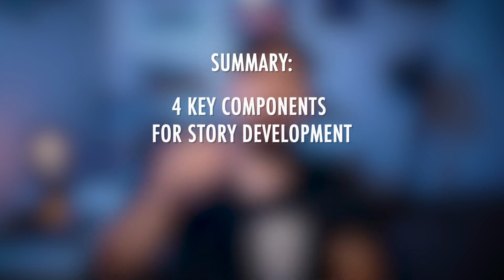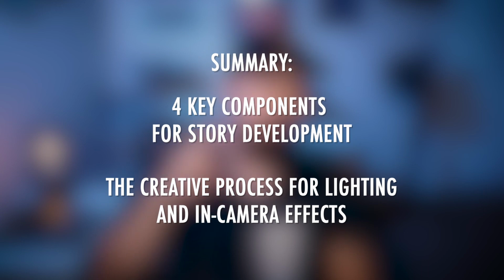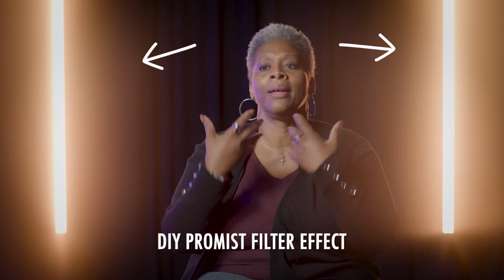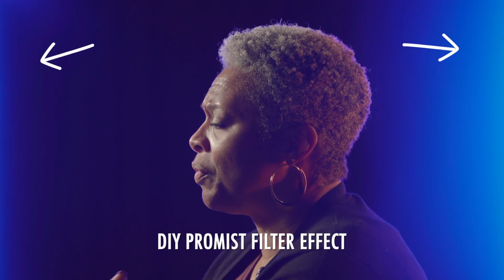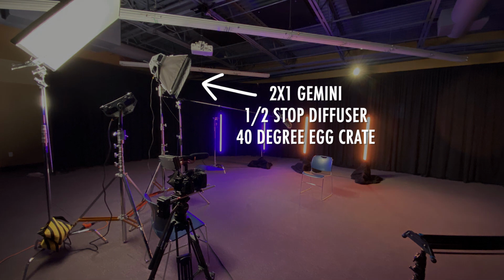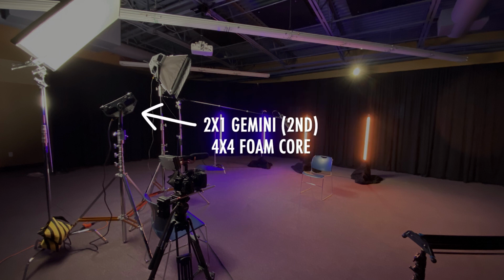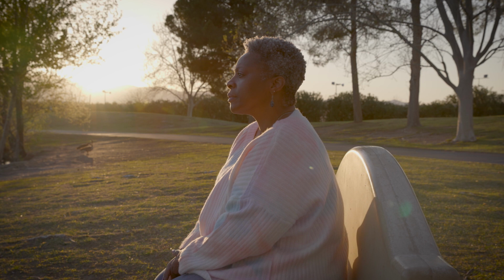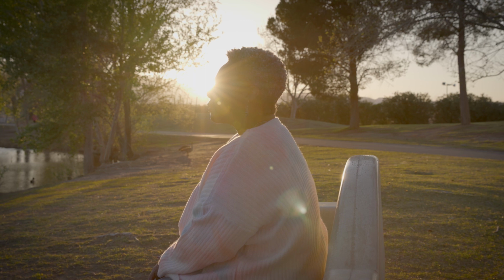Behind the Scenes: Tamara's Story - Walls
Tamara's Story - Walls was developed and produced by Canyon Ridge Christian Church

Special thanks to:

Co-Director & Set Design: Daniel Howat
Camera Operator: Connor Beck
Additional Grip: Nick Bynum
Behind-the-Scenes Photographer: Heather Butler
Additional Photography by: Eliana Park